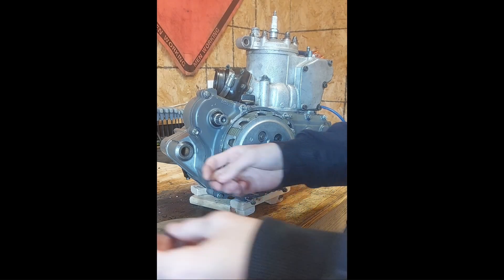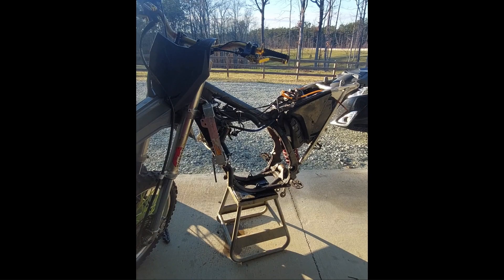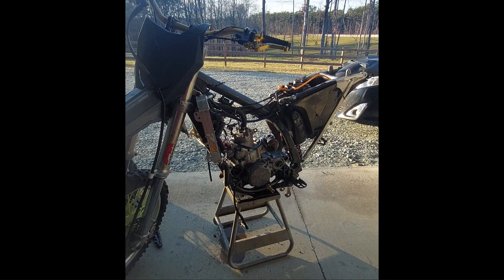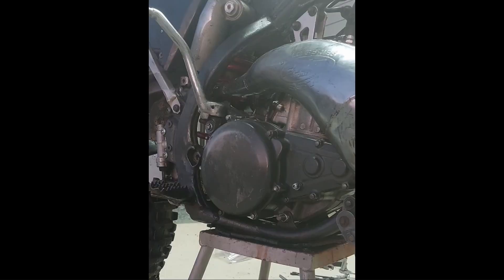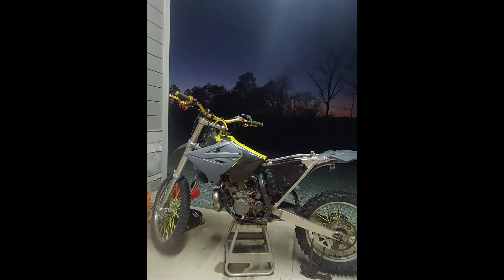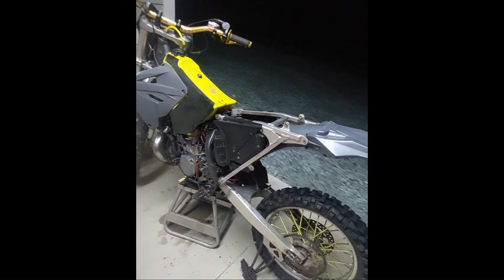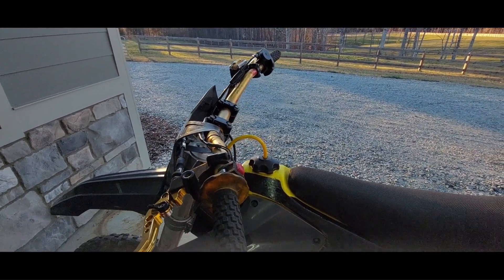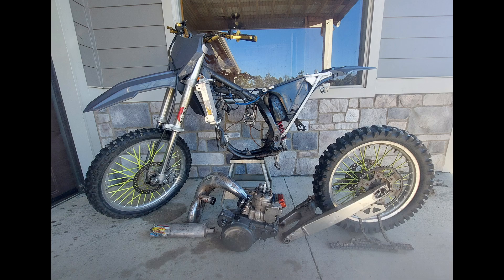RM 250 Build, Dirt Bike Rebuild First Start!!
This is my rm250 that I have done so much more work on that show. most of it I never recorded like the whole engine rebuild. Finally got to hear her run for the first time.